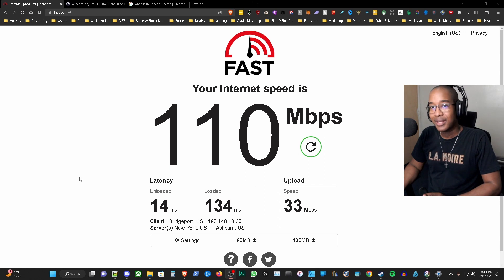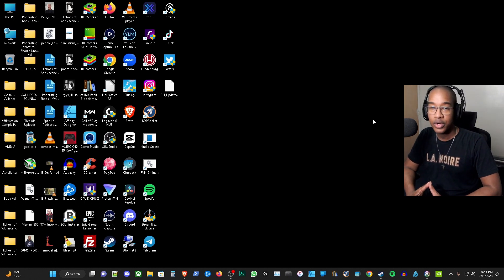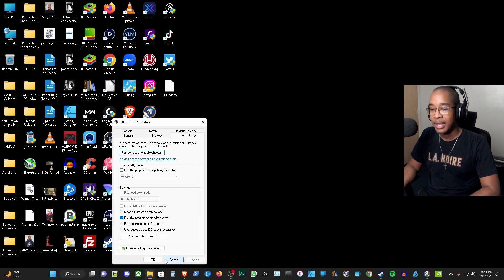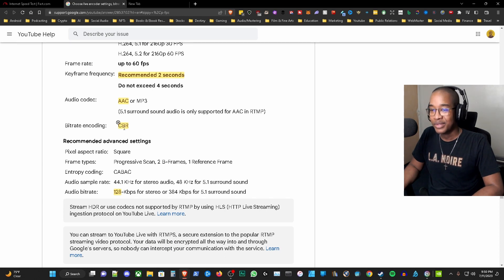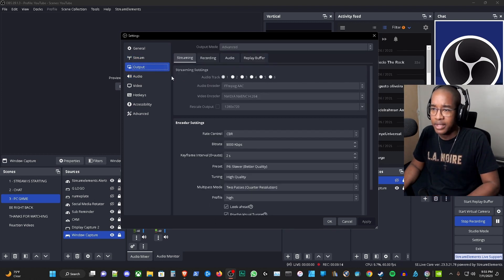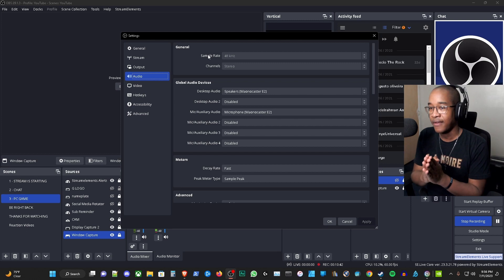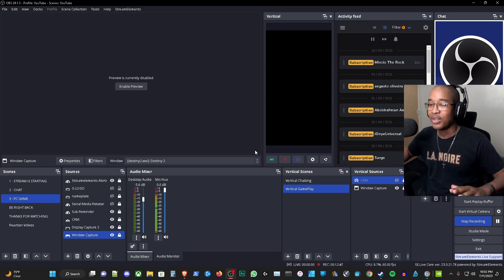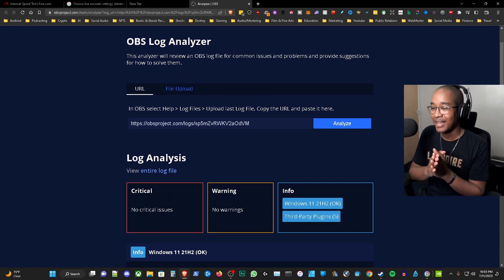Best OBS Settings for Streaming 1080p 60fps No Lag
Best OBS Settings for Streaming 1080p 60fps No Lag. In this comprehensive tutorial, we'll walk you through the process of achieving the best OBS settings for streaming at 1080p and 60 frames per second (fps), all while eliminating any annoying lag. We'll cover everything you need to know, step by step, to ensure a smooth streaming experience for you and your viewers.

➡︎Amazon shop

In-Depth Channel Analytics and Ideas

Timestamps:
0:00 - Introduction: Best OBS Settings for Streaming 1080p 60fps No Lag
0:19 - How To Run A Speedtest: Check your internet connection speed to ensure it's suitable for high-quality streaming.
1:23 - How to enable (disable) Game Mode: Discover how to enable or disable Game Mode for better performance during streaming.
1:44 - How to set your FPS in NVIDIA: Adjust your NVIDIA settings to match your desired frame rate for smooth streaming.
2:30 - How to turn on and off VSync in NVIDIA: Learn how to enable or disable VSync to eliminate screen tearing during gameplay.
2:49 - How to run OBS in Admin Mode: Optimize OBS performance by running it in Administrator mode.
3:40 - Live encoder settings: Fine-tune your encoder settings in OBS to achieve the best balance of quality and performance.
5:14 - Optimize OBS for streaming 1080p 60fps: Follow our recommended OBS settings for an optimal streaming experience at 1080p and 60fps.
9:28 - How to check OBS logs: Learn how to access and analyze OBS logs for troubleshooting and performance optimization.

Whether you're a seasoned streamer or just getting started, this tutorial has got you covered. By the end of the video, you'll have all the knowledge you need to set up OBS perfectly for streaming at 1080p and 60fps, without any lag.